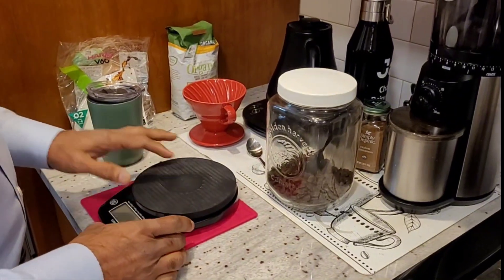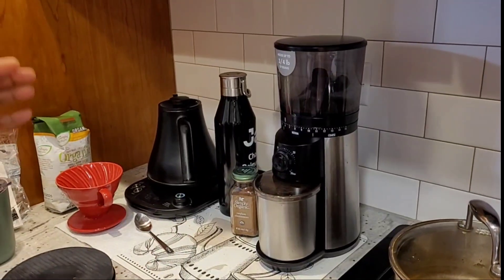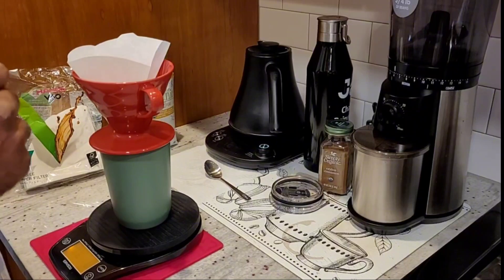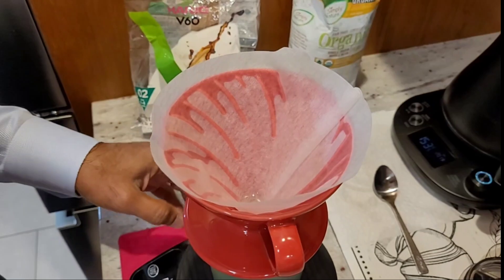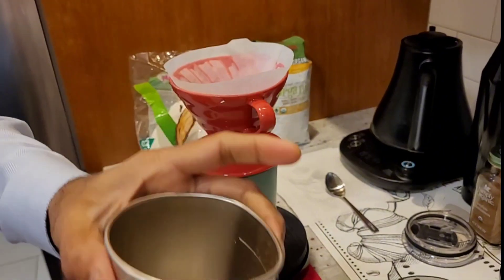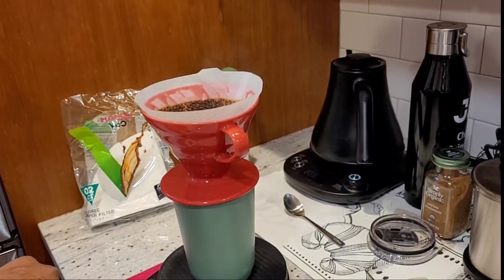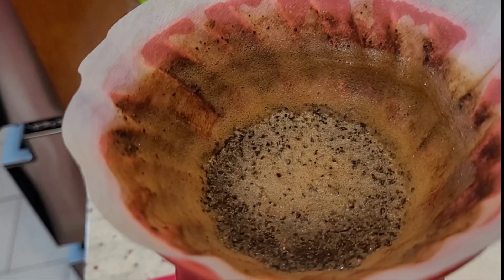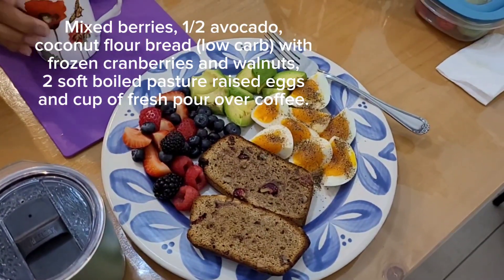𝗗𝗮𝗶𝗹𝘆 𝗯𝗿𝗲𝗮𝗸𝗳𝗮𝘀𝘁 || 𝘄𝗵𝗼𝗹𝗲 𝗳𝗼𝗼𝗱𝘀 || 𝗘𝗮𝘁𝗶𝗻𝗴 𝗰𝗹𝗼𝘀𝗲 𝘁𝗼 𝗻𝗮𝘁𝘂𝗿𝗲 || 𝗟𝗶𝗳𝗲𝘀𝘁𝘆𝗹𝗲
This vlog is about daily rituals of preparing morning breakfast using all the whole foods and eating close to nature as part of optimizing all the nutrients, minerals, and vitamins.

The foods include two pasture raised soft boiled eggs, half avocado, handful of mixed berries (strawberries, blackberries, raspberries and blueberries), home made very low carb coconut flour bread with frozen craneberries, two tbsp of extra virgin olive oil and cup of fresh pour over coffee.

The information provided on this knowledge sharing based channel pertaining to education, finance, and healthcare is intended for general informational purposes only. While we strive to ensure the accuracy and reliability of the content, we do not make any warranties or representations of any kind, express or implied, about the completeness, accuracy, reliability, suitability, or availability concerning the information, products, services, or related graphics contained on this channel.

Subscribers and viewers are advised to consult with relevant professionals or experts in the respective fields before making any decisions or taking any actions based on the information provided here. The use of this platform and reliance on the information herein is solely at the user's own risk.

We do not assume any responsibility or liability for any loss, damage, injury, or inconvenience caused as a result of reliance on information provided on this channel. Subscribers and viewers are encouraged to verify the accuracy and relevance of the information independently.